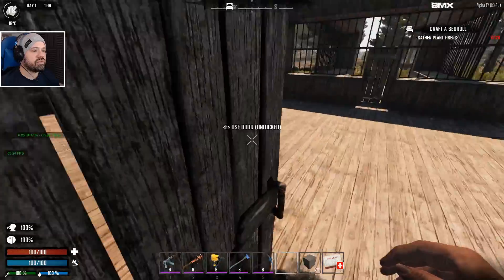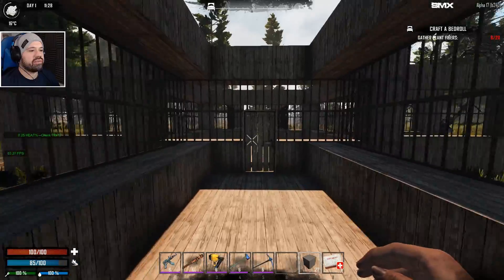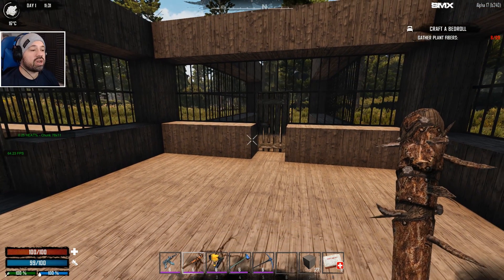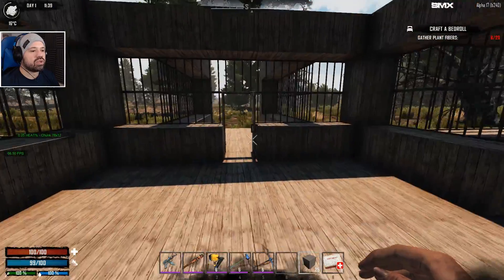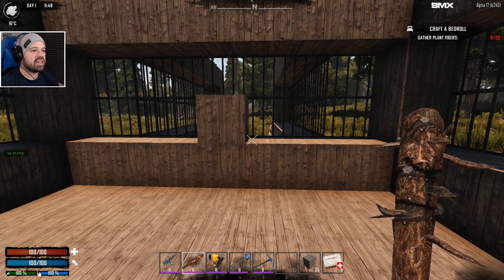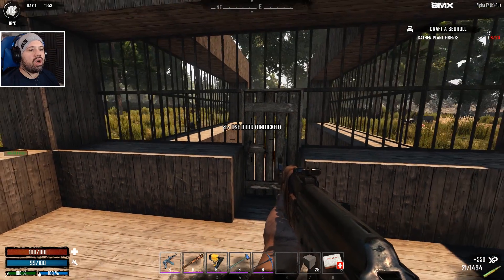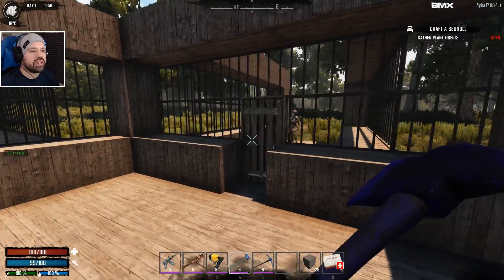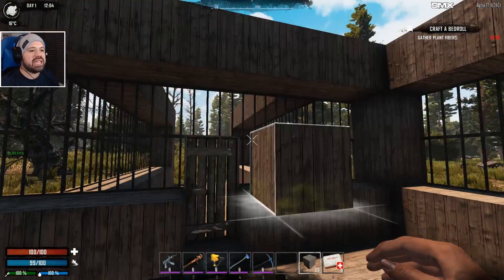The Lab - Doors, Traps & Zombie Pathing in A17B240 | 7 Days To Die Alpha 17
7 Days To Die Test Lab - 7 Days to Die Alpha 17 B240

Games4Kickz Partner Treats

Connect With Games4Kickz

Support Games4Kickz

7 Days to Die has redefined the survival genre, with unrivaled crafting and world-building content.

Game Features